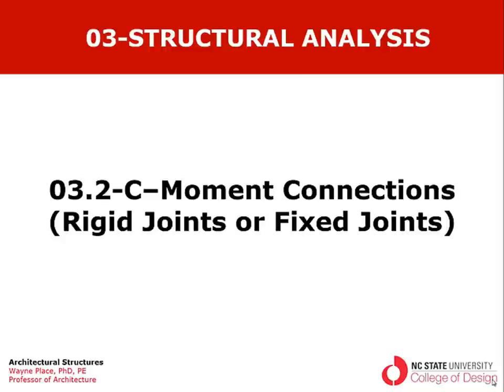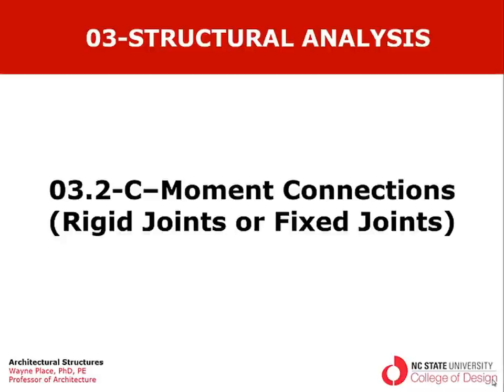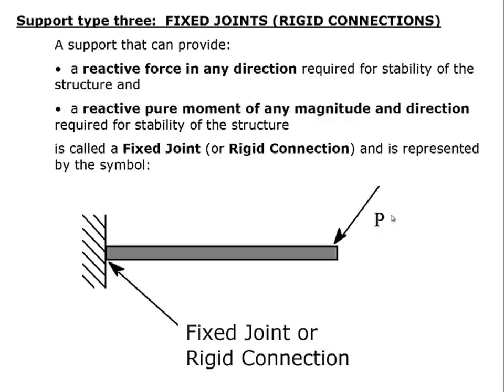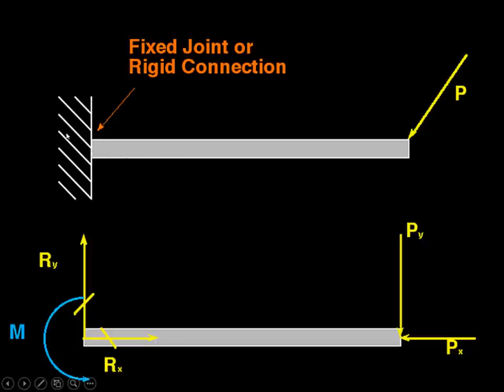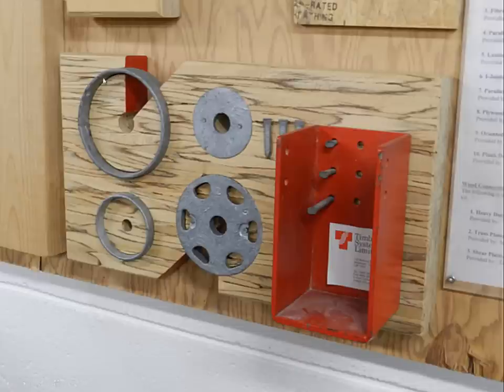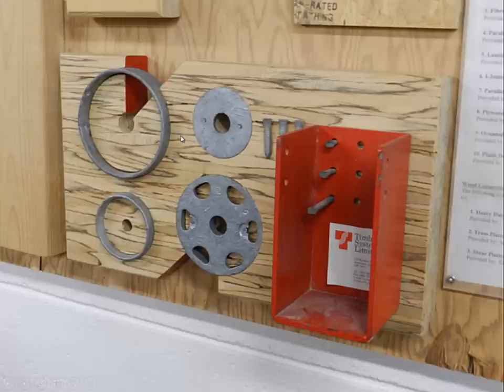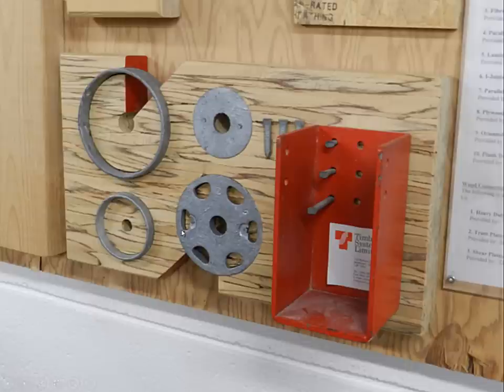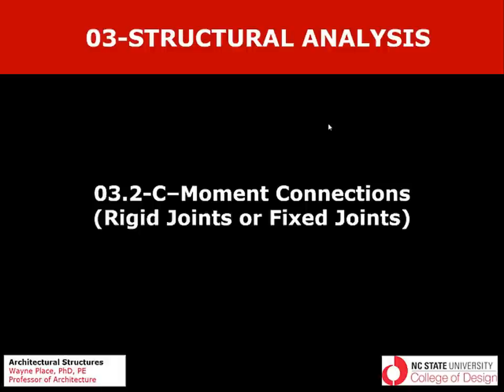03 2 C Moment Connections